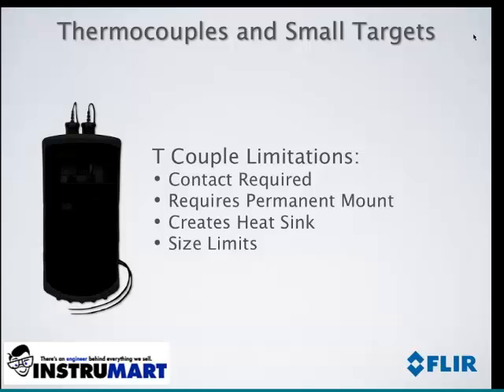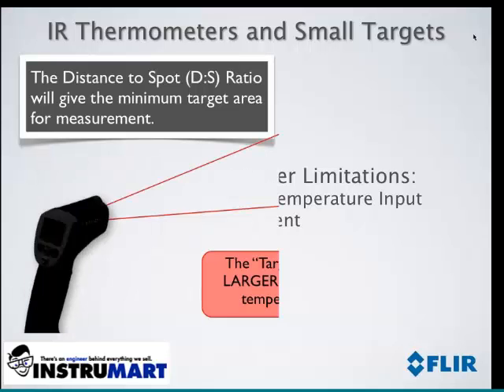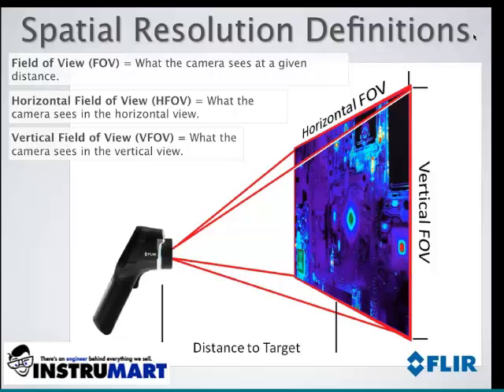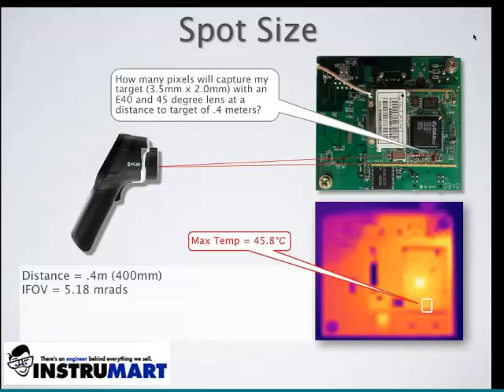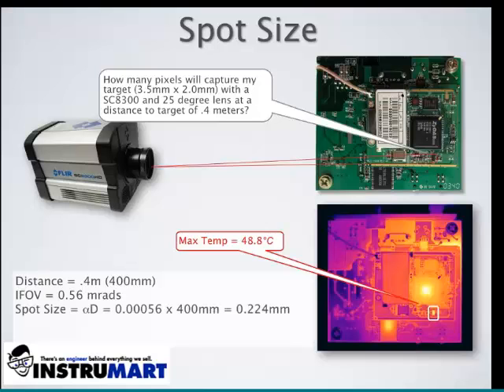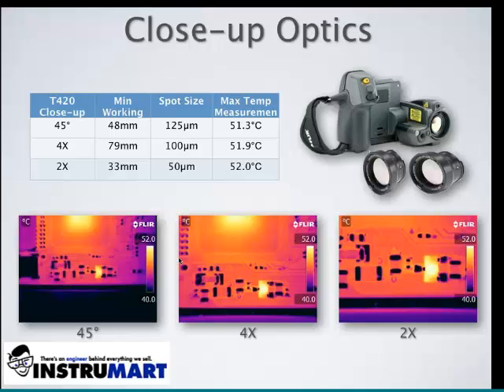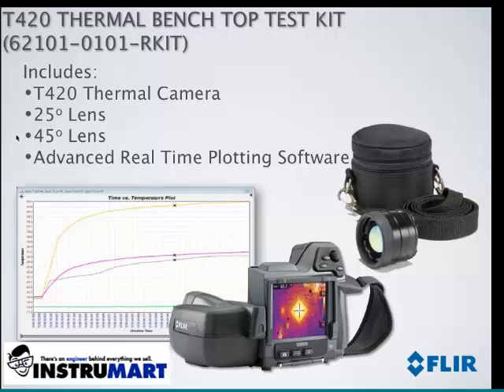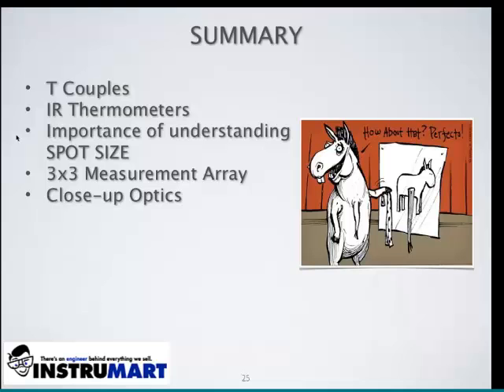FLIR IR Cameras and Microscopy Webinar | Instrumart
Webinar about measuring temperature at the micron level